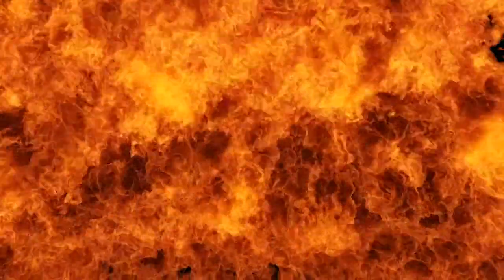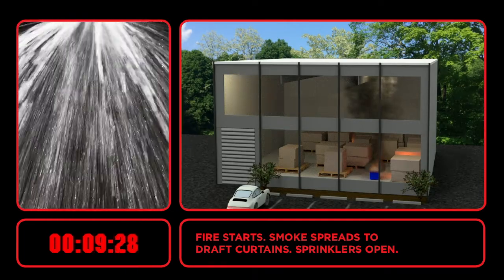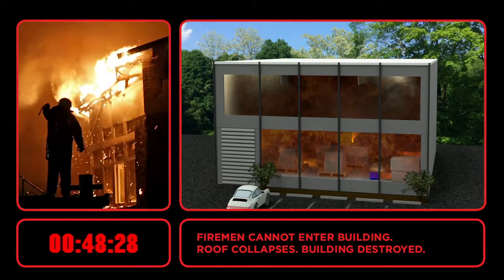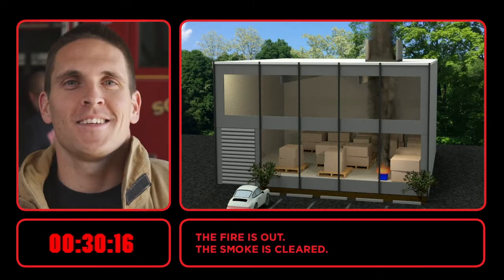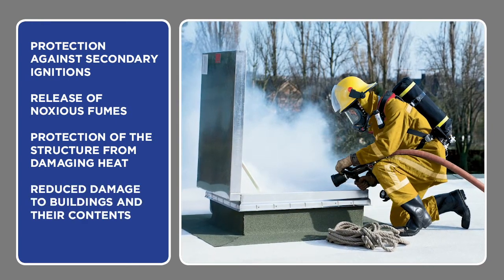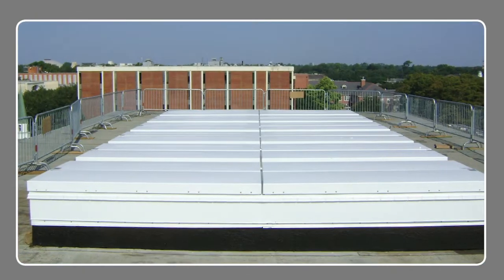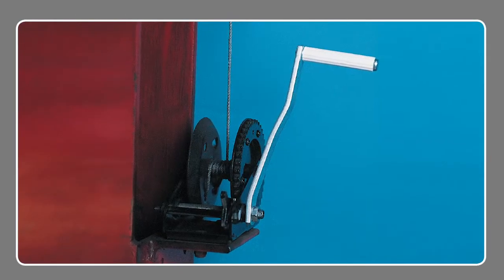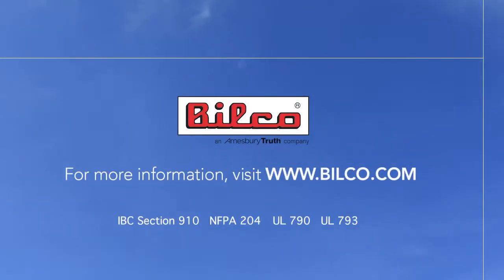Automatic Smoke Vents - Protecting Life and Property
Automatic smoke vents aid Firefighters in bringing a fire under control by removing smoke, heat and gasses from a burning building. Increased visibility and air quality affords safe building evacuation and allows fire fighters to enter the building to do their job.